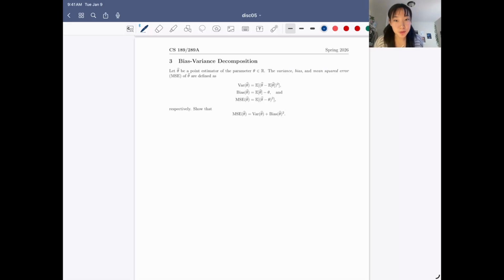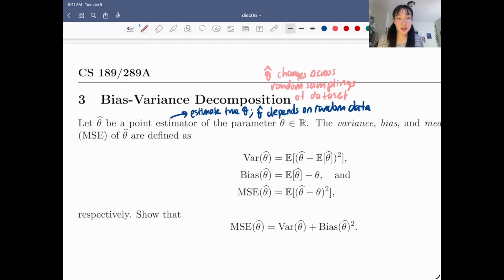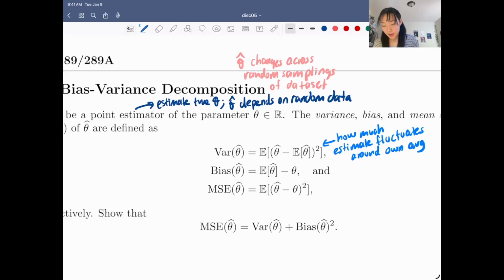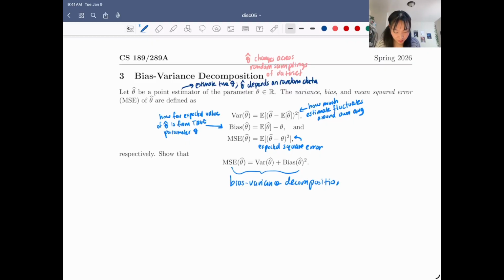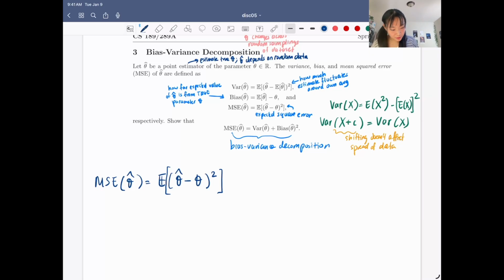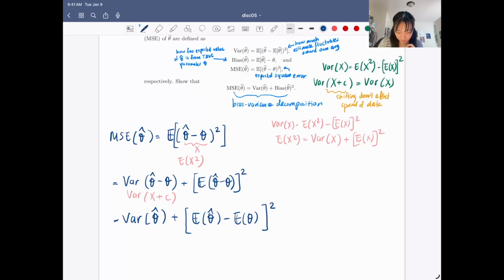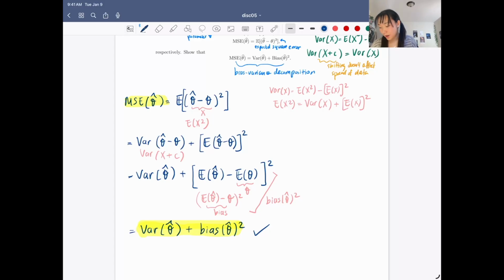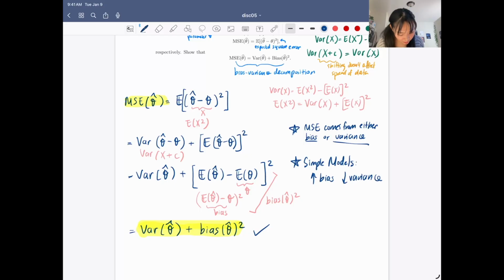[CS189 Sp26] Disc 05 - Problem 3